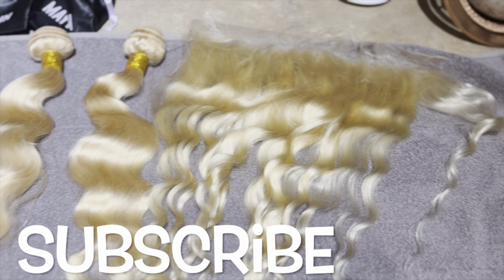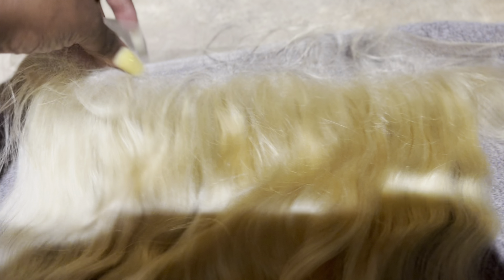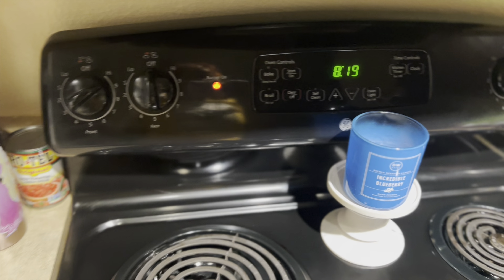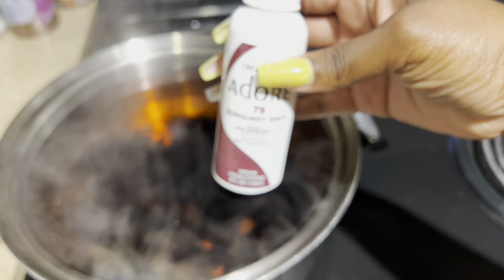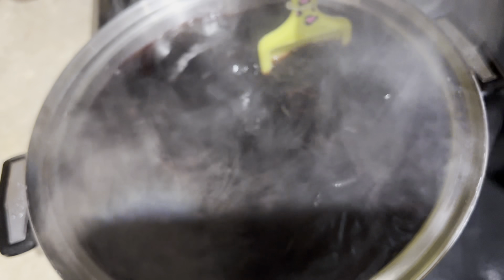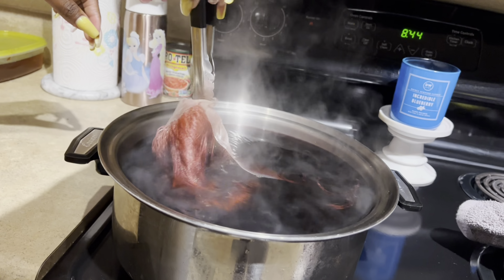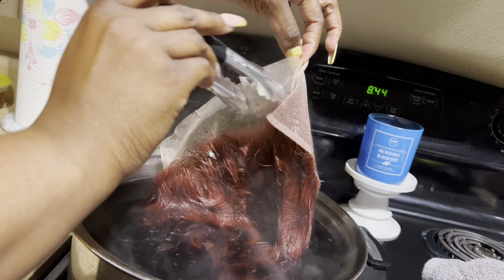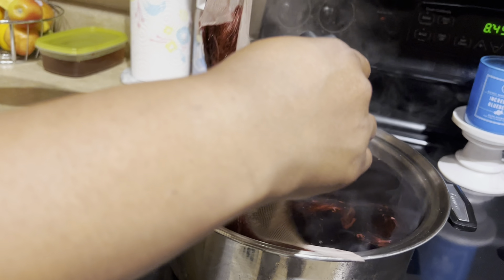Changing up my look Throat Checkup + ME. AND BUDDY CALLING IT QUITS ????VLOGTIME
Time. For A vlog I Really am struggling with my feelings. I am human and can admit i am Terrified to care for someone who is Bot my family.

Foreva Mood Candle Set

Link to pompas

All the sites I use for cash Back

Link to pompas